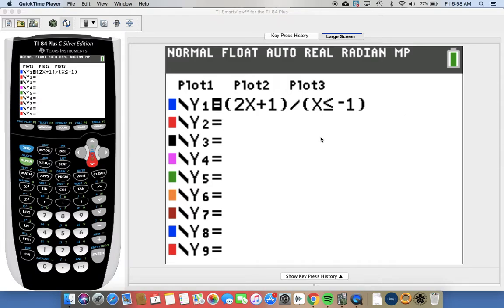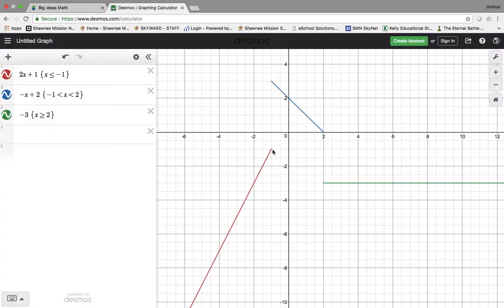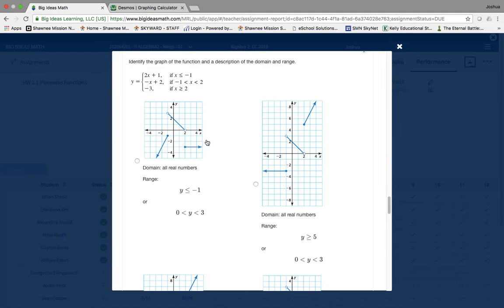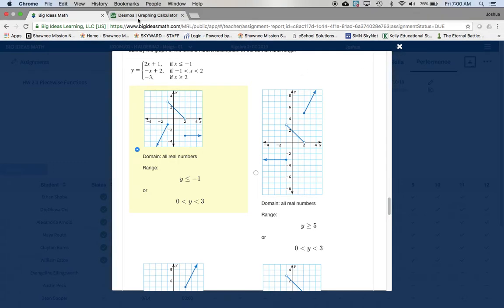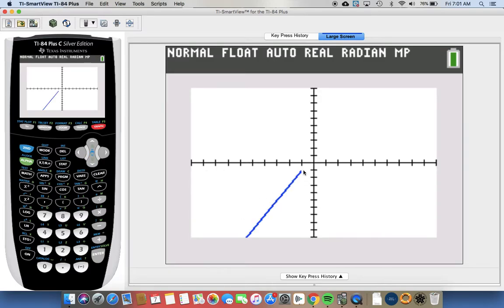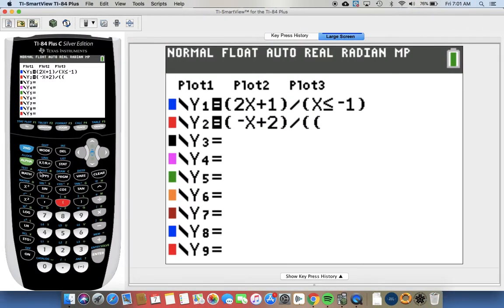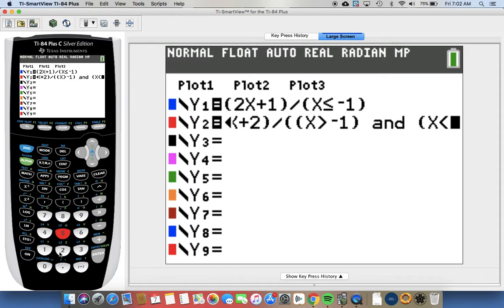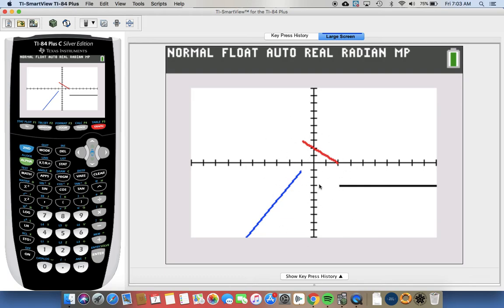Graphing Piecewise VIDEO